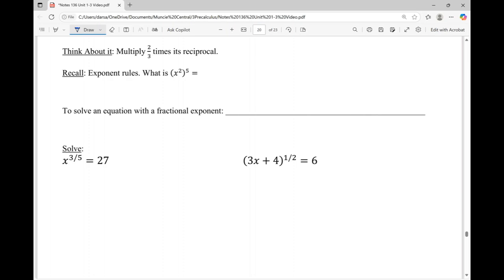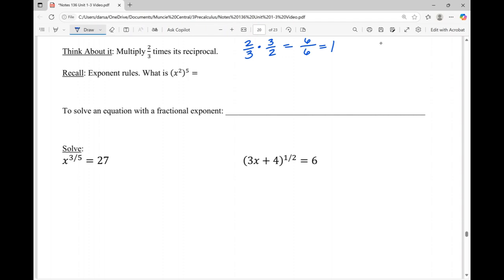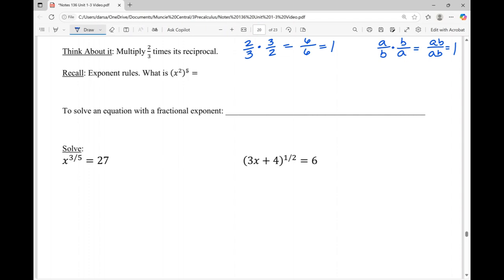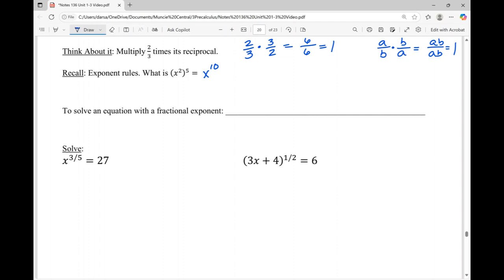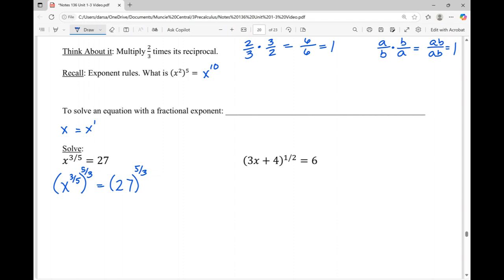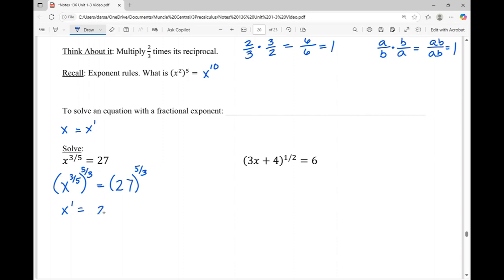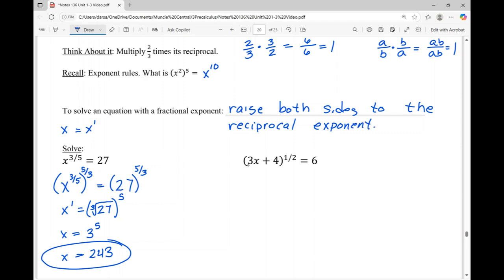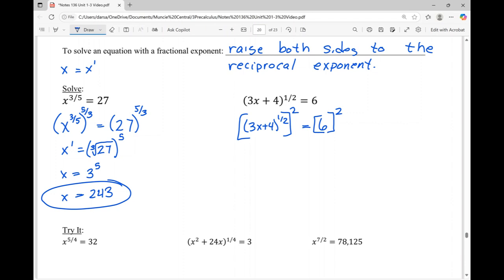ColAlg 1-8-6 Rational Exponent Equations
Solve Rational Exponent Equations